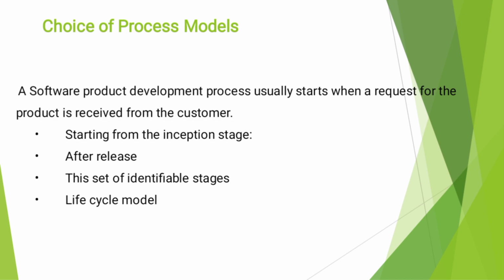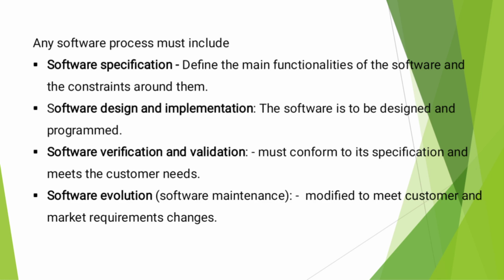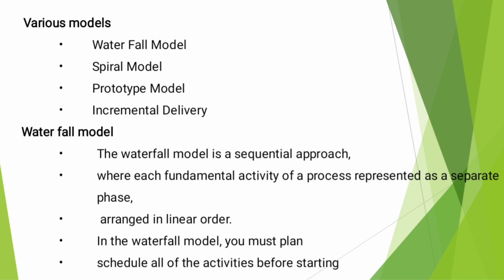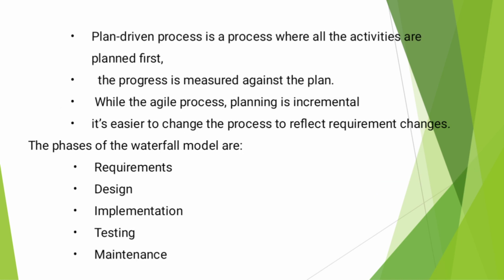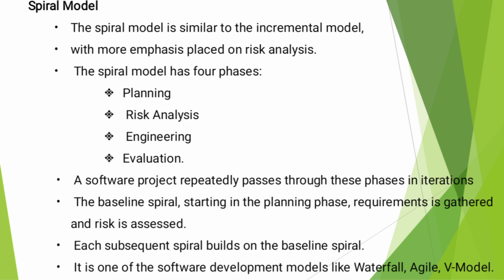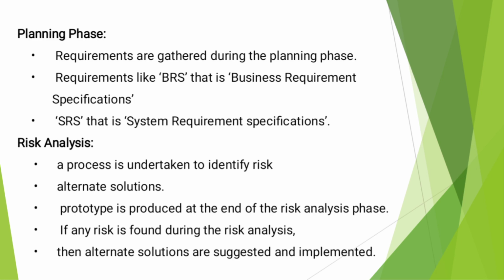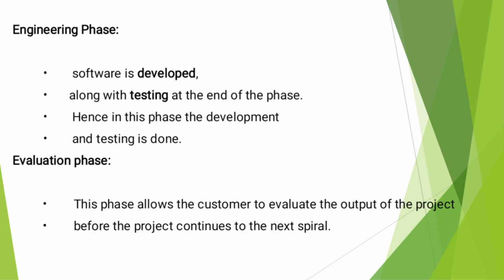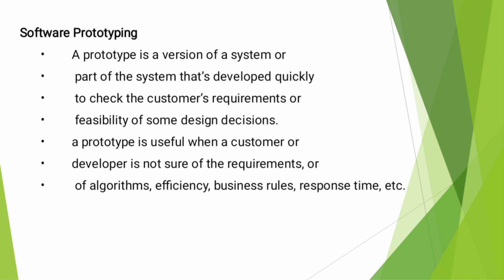Software Project Management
choice of process model